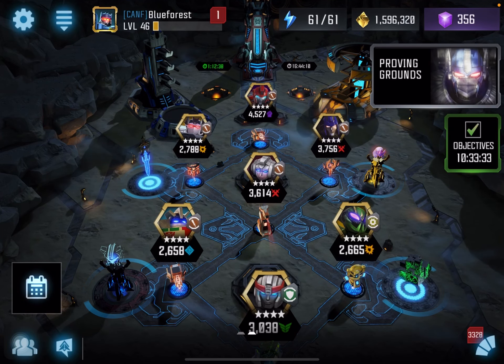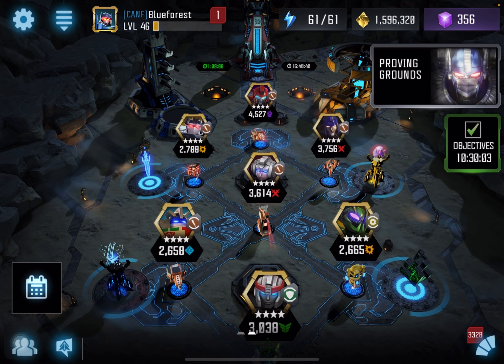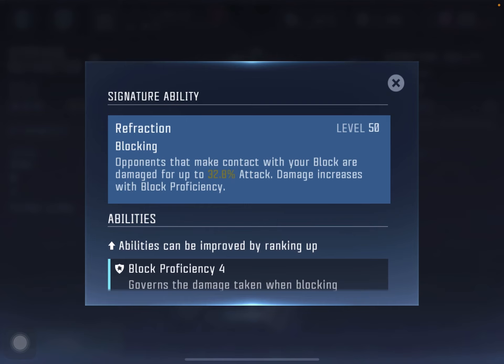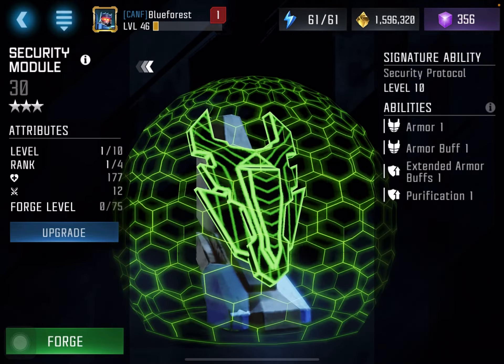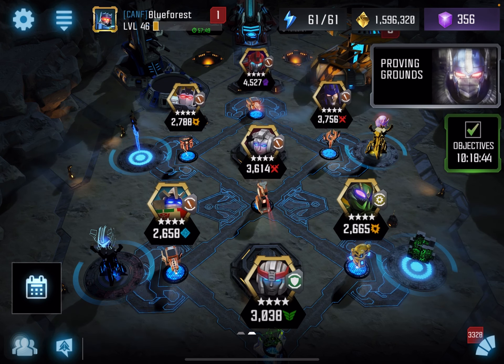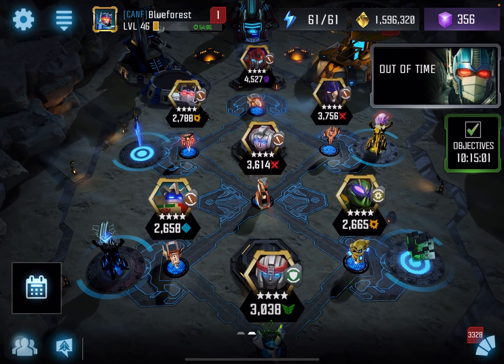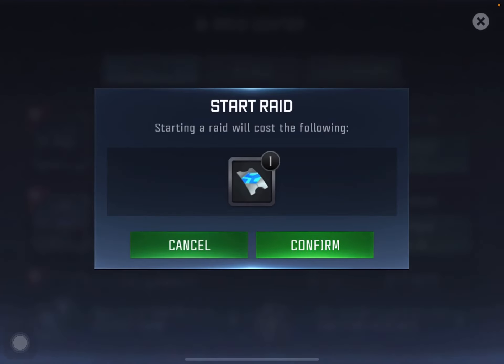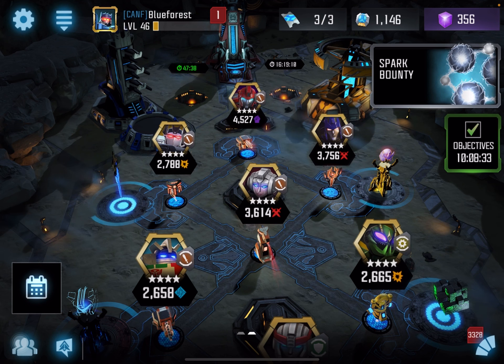Base Defense, Raid Strategy & Mod Overview — An In-depth Guide — Transformers: Forged to Fight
Today we cover everything raiding, from base defense to the best raid teams to an overview of the mods.

00:00 Base Defense Overview
4:14 Mod Overview
10:50 Bot & Mod Combinations
18:34 Raid Strategy Overview
22:14 Suggested Raid Teams
25:15 Final Tips